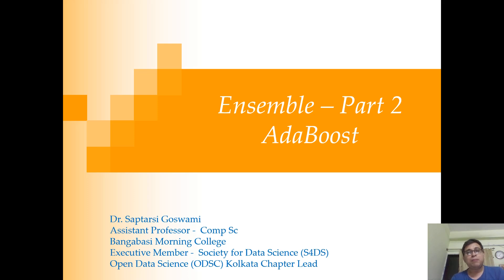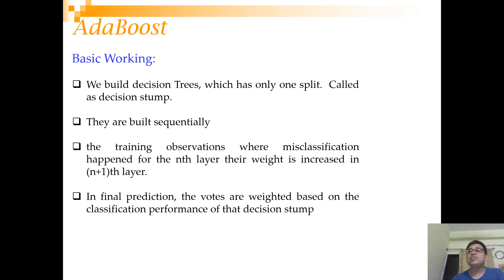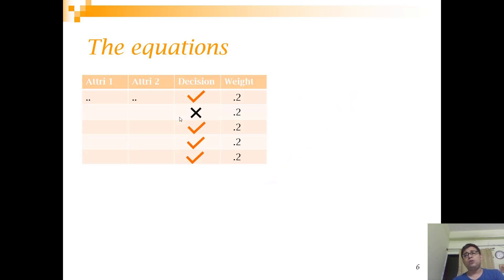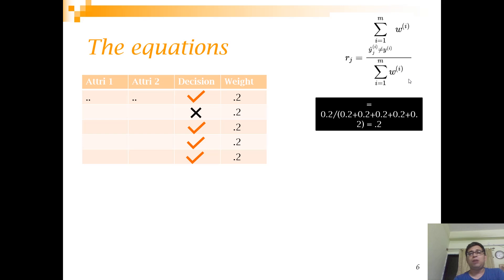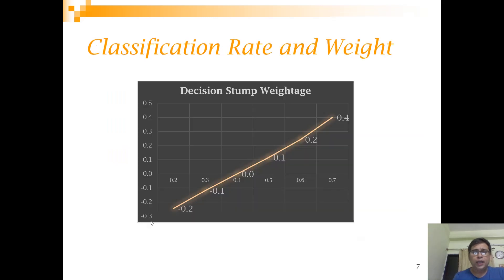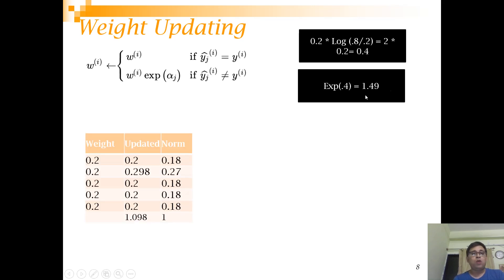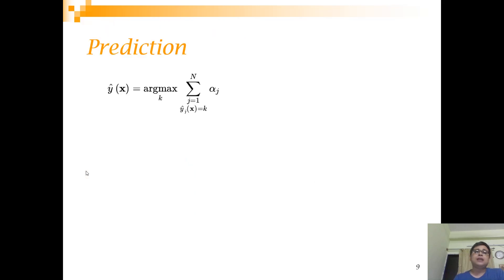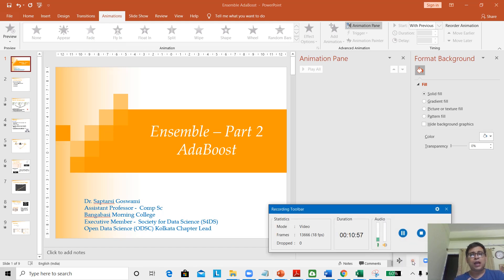Lec 15 AdaBoost in 11 minutes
We discuss about basic working of AdaBoost, How it is different from Random Forest,  How the